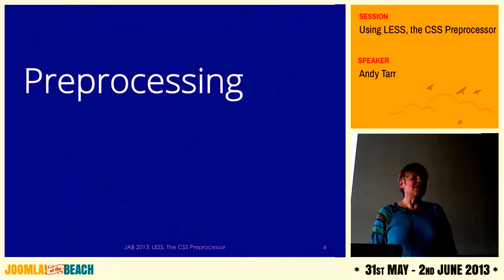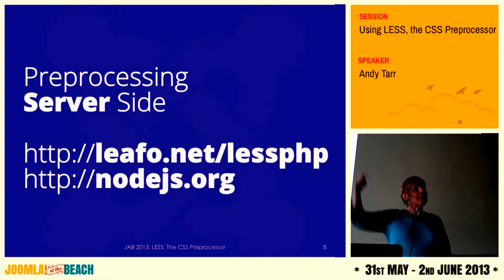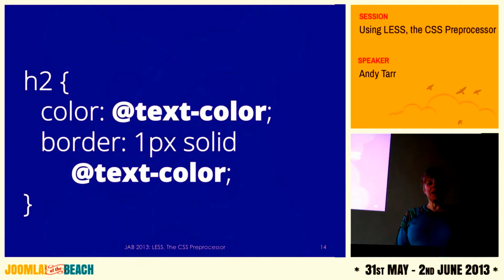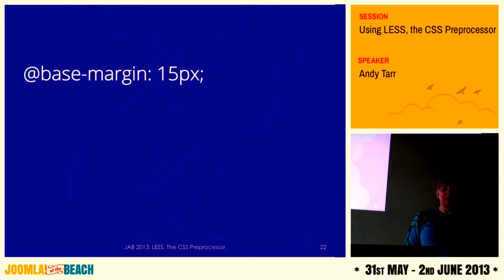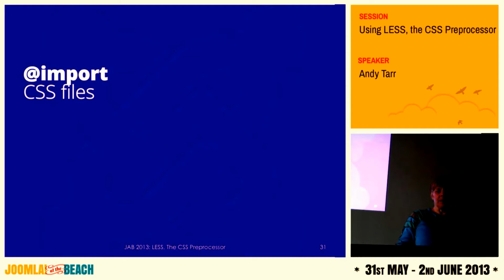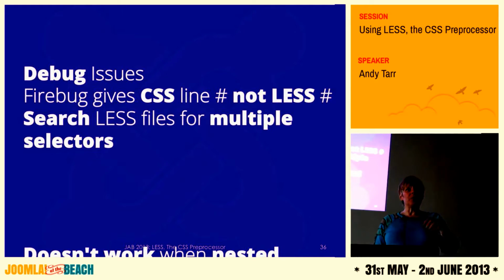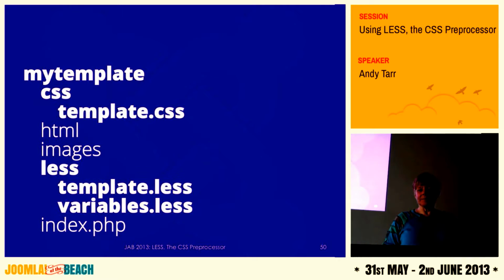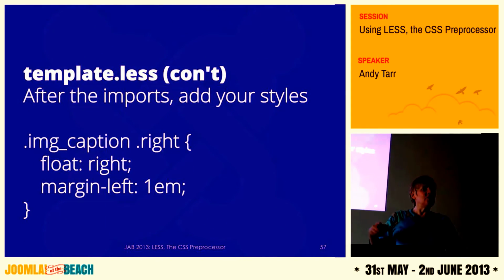CSS3 - Using Less and Css processors